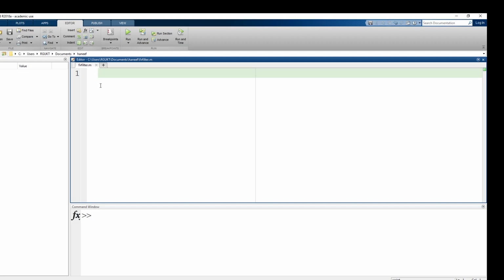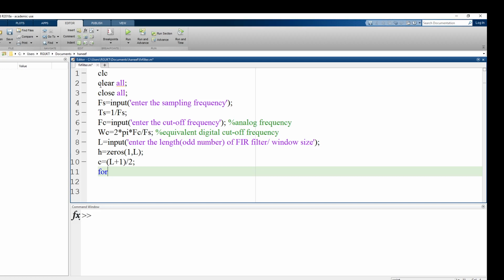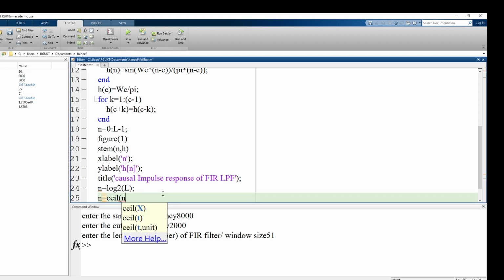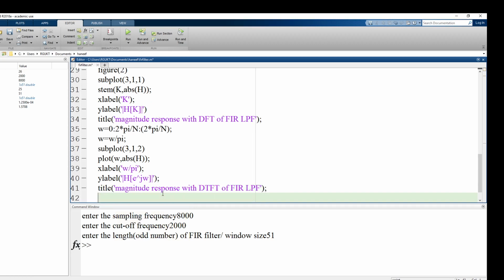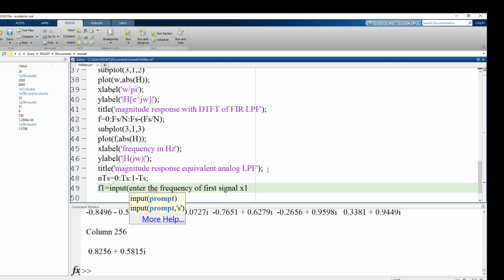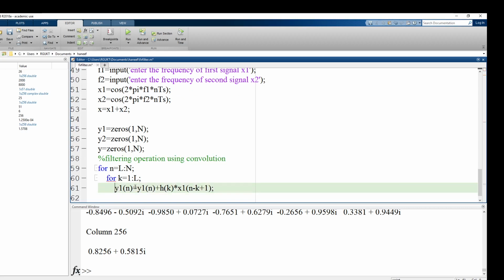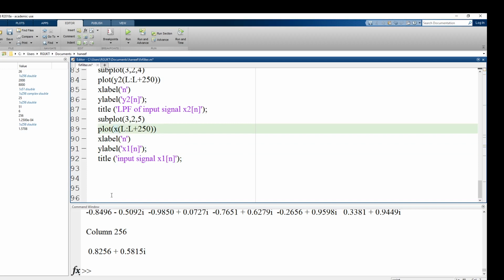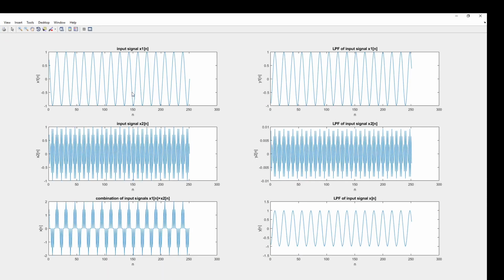Experiment 6: FIR Low Pass Filter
Matlab code for FIR LPF using convolution.